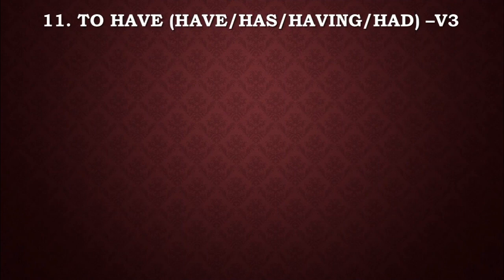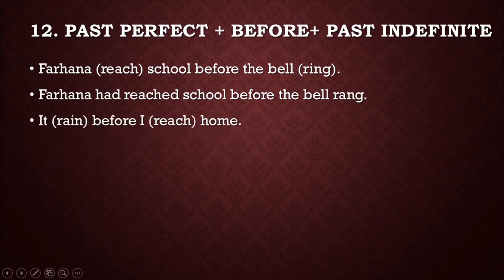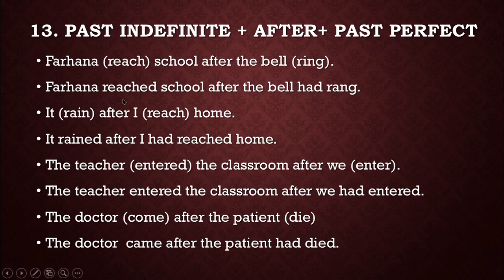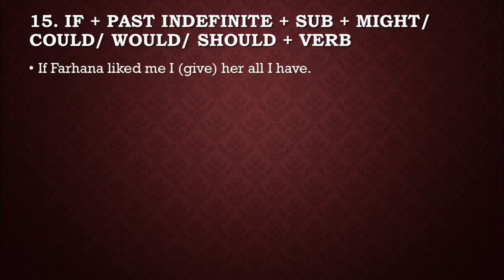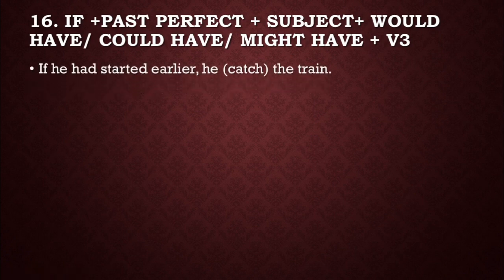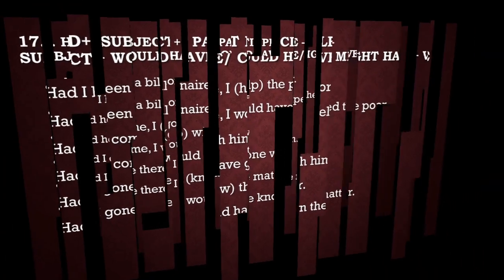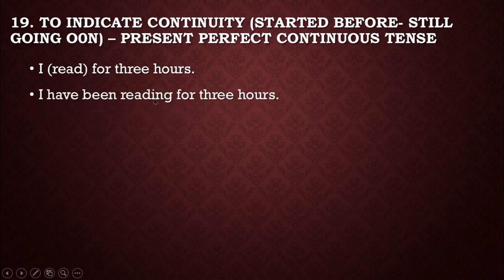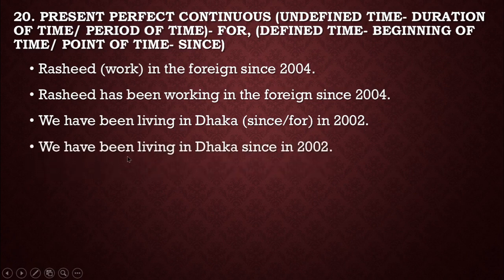Right Form of Verbs Part 2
class-10